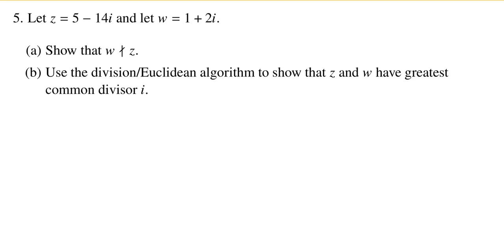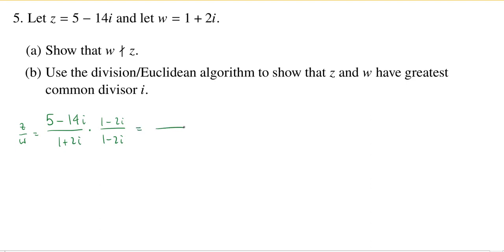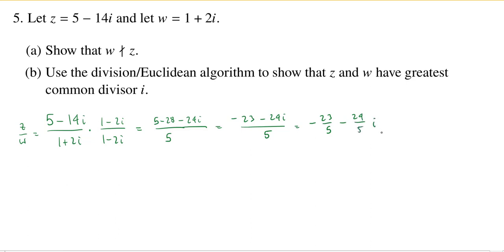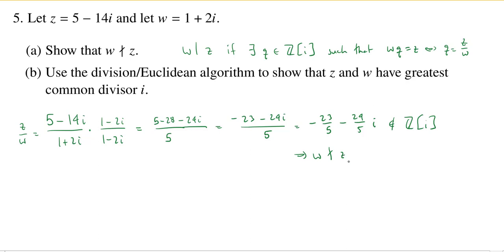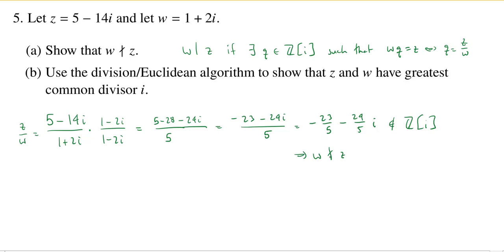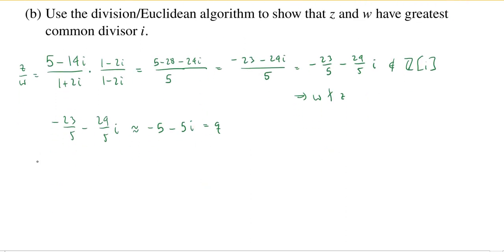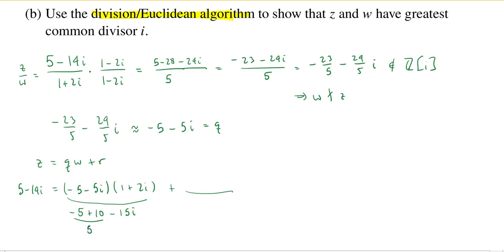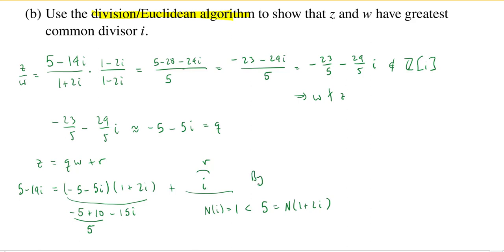Divisibility in the Gaussian Integers, Superquiz 3 Problem 5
We show that 1+2i does not divide 5-14i (as Gaussian integers, i.e., elements of Z[i]) by mulitiplying (5-14i)/(1+2i) by (1-2i)/(1-2i). We then use the result to employ the division/Euclidean algorithm to show that i is a greatest common divisor of 1+2i and 5-14i.

Note that one could use the norm map to more quickly show that 1+2i does not divide 5-14i, but this would not help with part (b).